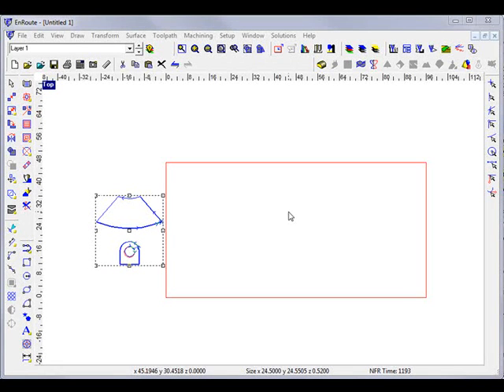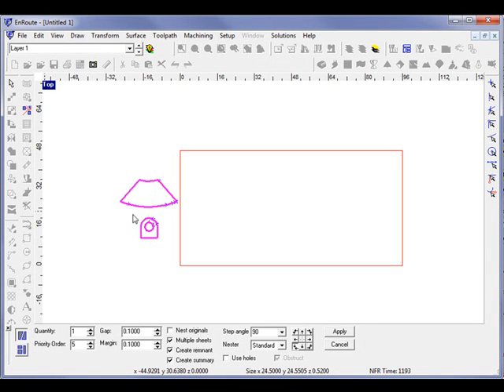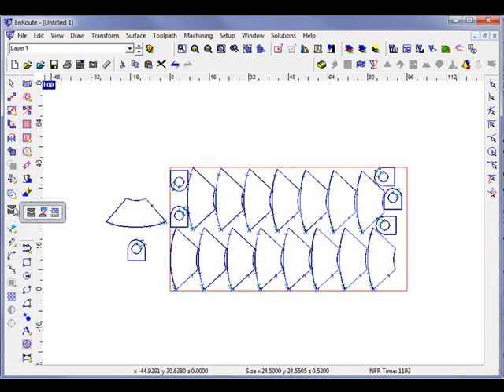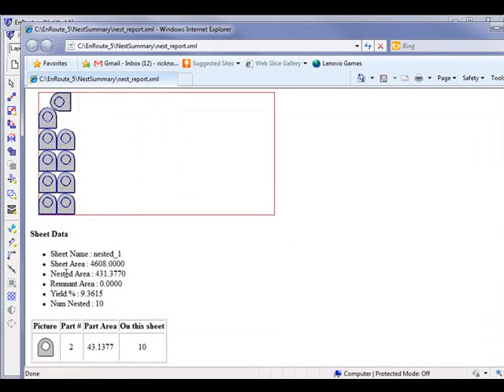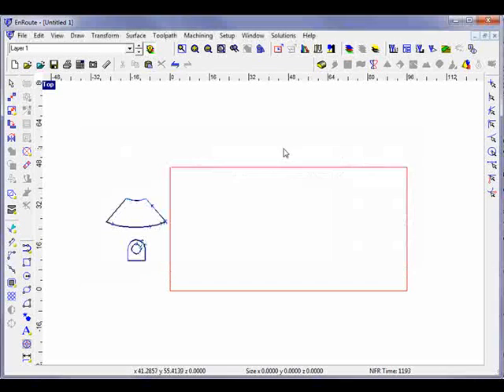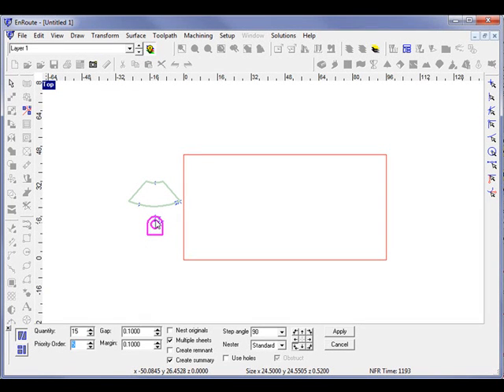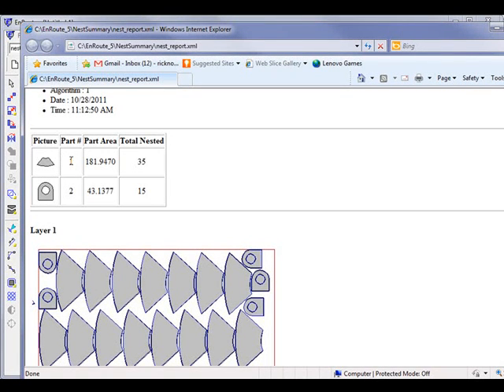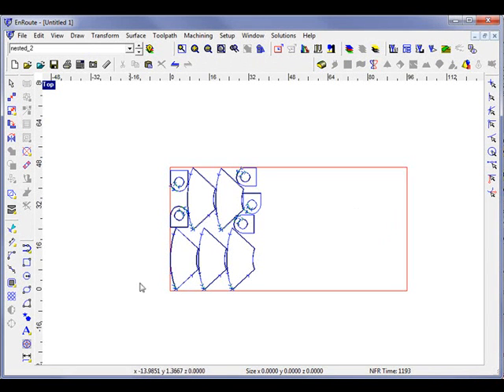Copy Nesting and Nesting Report in EnRoute 5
This movie shows an overview of the copy nesting function of EnRoute 5 and how to create and view a Nesting Report.